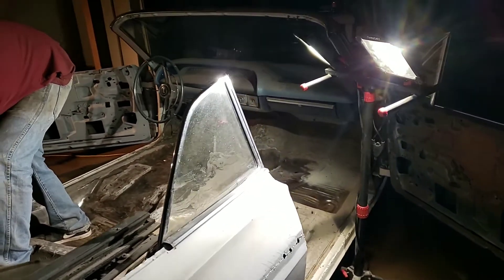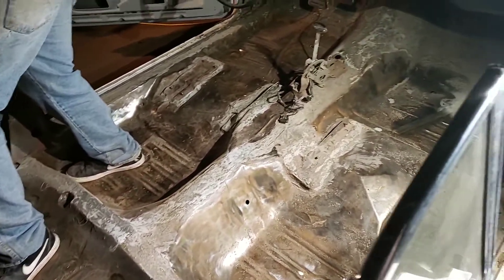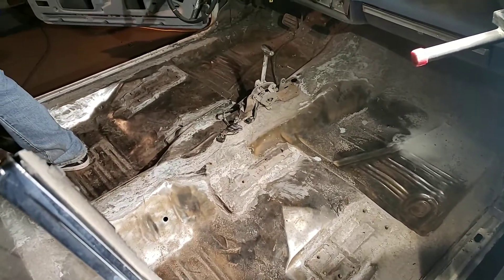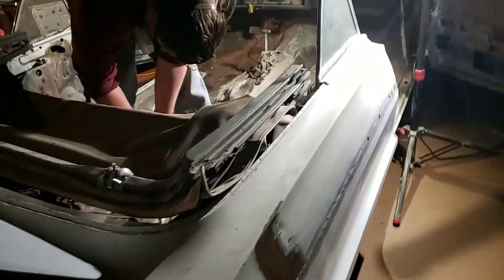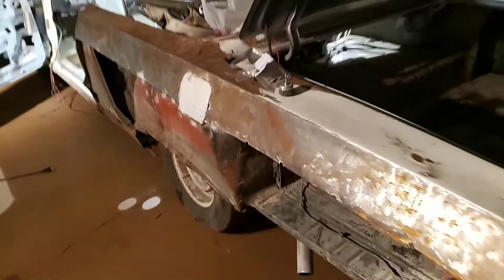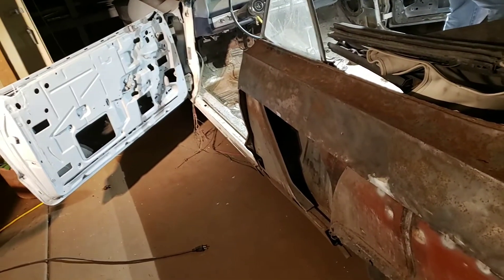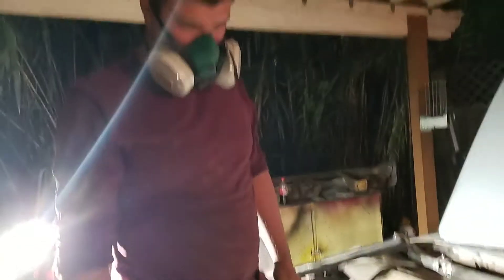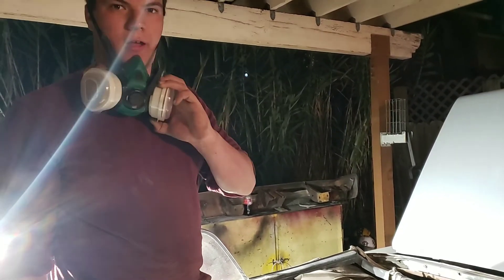February 21, 2020